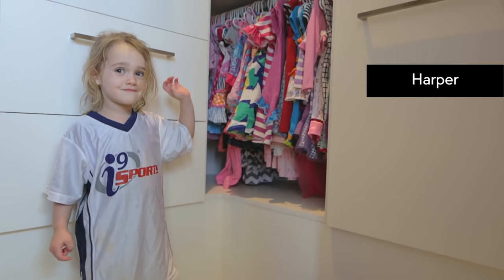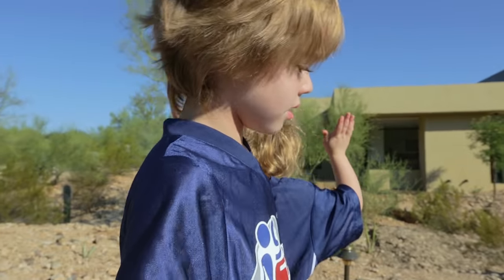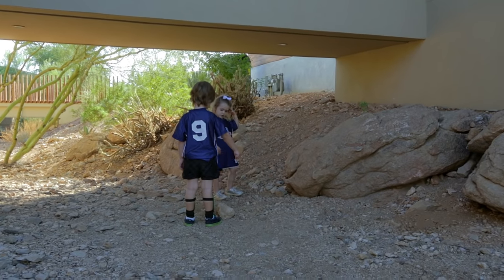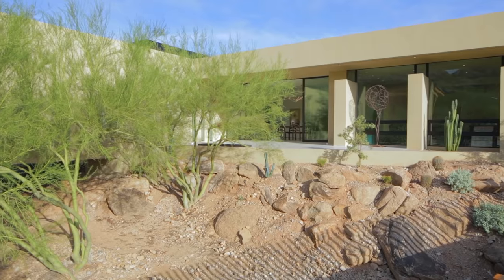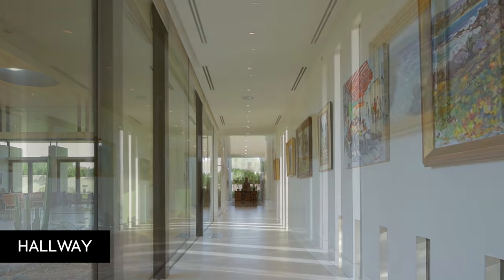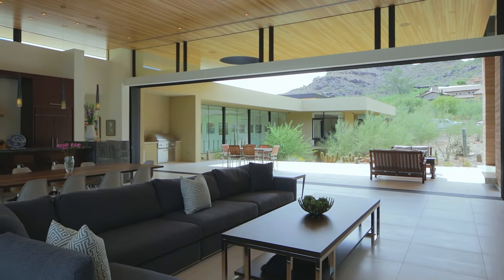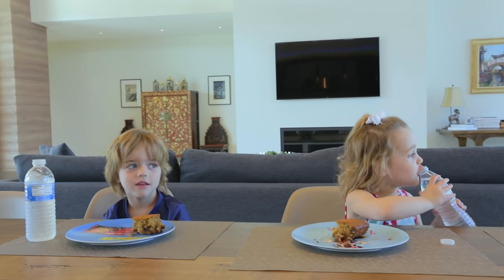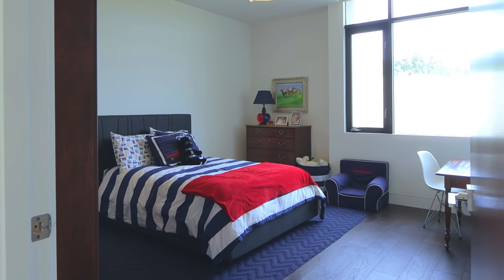Desert Architecture Design #77 | Desert Wash by Kendle Design | Paradise Valley, Arizona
Have you ever wondered what it would be like to live in a modern home? A home where the line between inside and out is so blurred that nature sometimes comes crawling into your room. Are you afraid modern architecture is only for childless Avant guard art collectors who wear black turtleneck sweaters even in summer? Then take a moment to watch this Desert Wash video and see modern living through a child's eye. It will change your perspective about what site sensitive modern architecture can be.

Desert Wash is a unique modern home designed to celebrate nature and desert living. A home that turns an unwelcome obstacle for traditional residential design, a desert wash which periodically floods throughout the year, into a focal feature of natural beauty that delights and inspires a young energetic family (did I mention adorable?) teaching life lessons everyday about living as one with nature.

Watch as your two adorable hosts, ages 3 and 5, take you on a tour of their home, introducing you to new and wonderful creatures including the elusive Desert Tiger  and Road Rumber. See how rammed earth walls, expansive glass and floating steel and wood clad roofs shelter a family in modern beauty and provide the perfect backdrop for their extensive collection of art and Asian artifacts. But mostly see how much fun everyday living in the desert, amongst natures ever changing wonder, can be.

Color Grading by Bryan Smaller